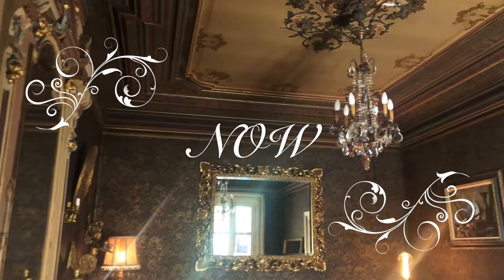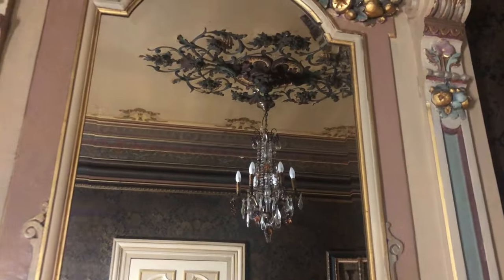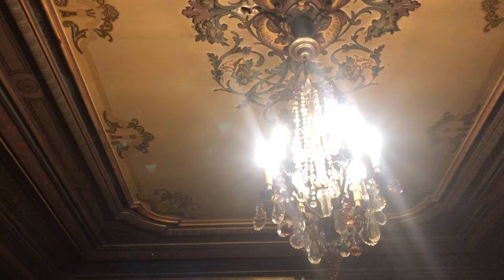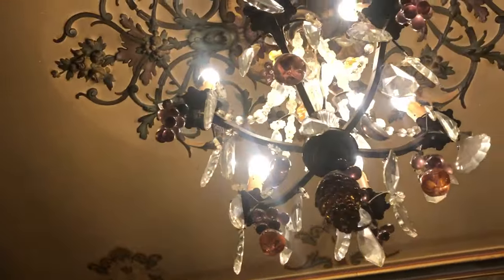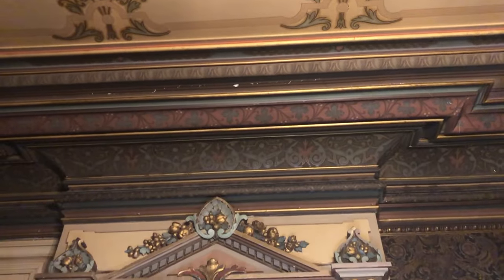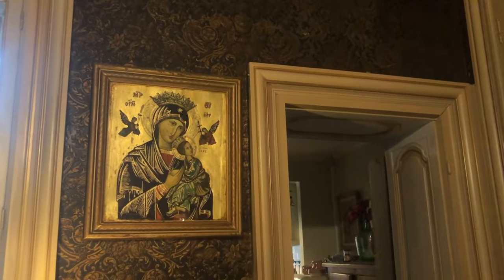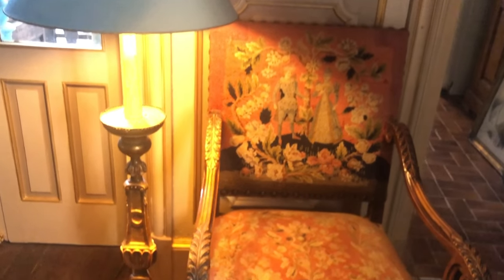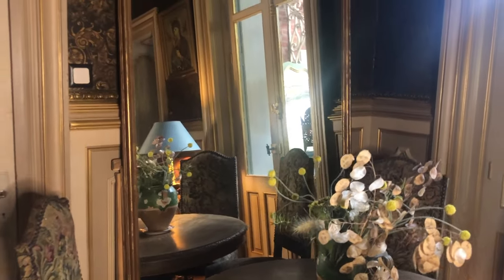Our French House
Renovating our house in France and history